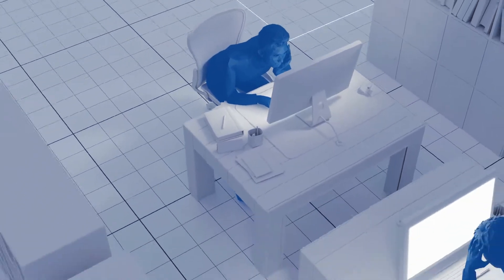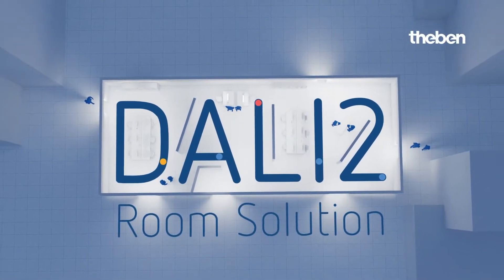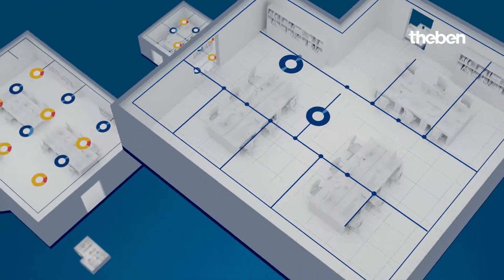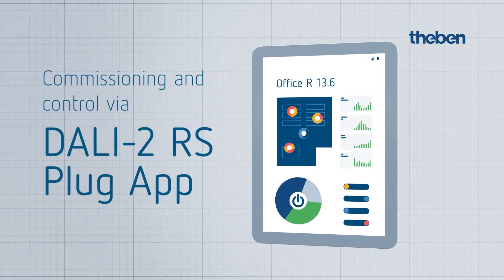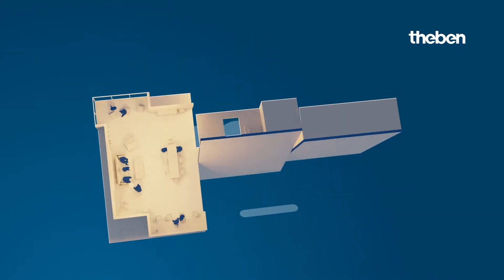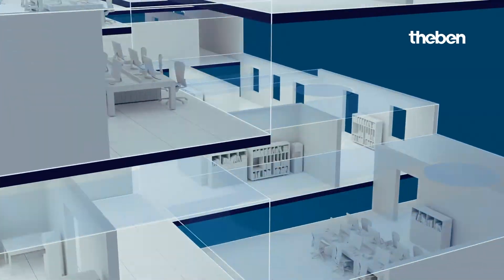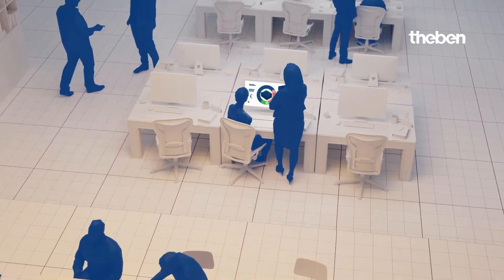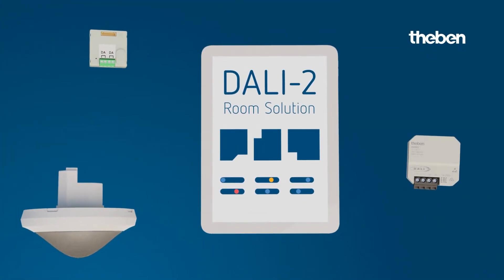DALI-2 Room Solution for lighting control in offices: working more productively and satisfied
GREATER PRODUCTIVITY AND SATISFACTION IN THE WORKPLACE –
IN OFFICES AND CONFERENCE ROOMS
Use the HCL function of the DALI-2 Room Solution in individual offices, open-plan offices and conference rooms to imitate the natural trend of daylight and RGBW lighting for creative colour schemes. Create customised lighting scenarios to increase focus or to relax. Also, programme time-controlled functions to reduce energy consumption by using orientation lighting and decreasing target values. This enables you to create a pleasant working environment and increase employee productivity and satisfaction.

The DALI-2 Room Solution by Theben is an all-round solution for lighting control in individual rooms to DALI-2 standards. This solution includes presence detectors, presence sensors, push-button interfaces and switch actuators with HCL functionality, RGBW lighting and time-controlled functions. DALI-2 components made by other manufacturers can be seamlessly integrated. Programming can be conveniently carried out via an app.

The advantages of the DALI-2 Room Solution at a glance
• ALL-ROUND INDIVIDUAL ROOM SOLUTION: all necessary DALI-2 components are included such as presence detectors, presence sensors, push-button interfaces and switch actuators.
• FLEXIBLE USE: thanks to the HCL function, RGBW lighting and time-controlled functions, customised lighting concepts can be brought to life.
• EASY TO SET UP:the individual addressing is as easy as it is with our Broadcast solutions.
• MAXIMUM INVESTMENT PROTECTION:as it is possible to integrate products manufactured by third parties, planners and electrical installers gain maximum design freedom and openness. At the same time, building owners can enjoy maximum investment protection.
• USER-FRIENDLY OPERATION:  set up and control devices intuitively and conveniently using the DALI-2 RS Plug app (iOS, Android & Windows).